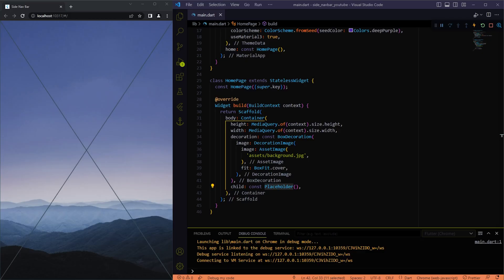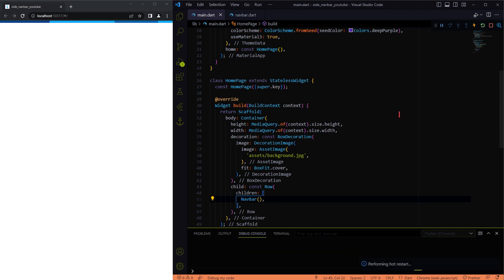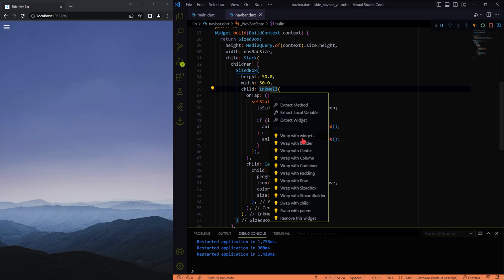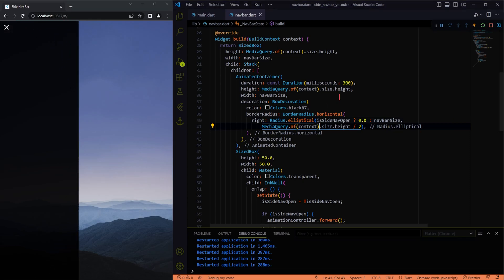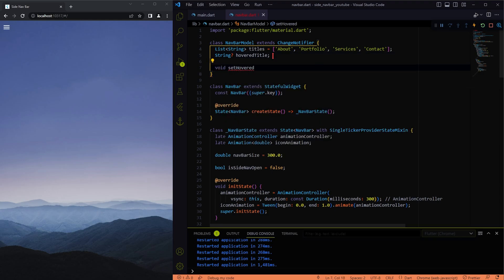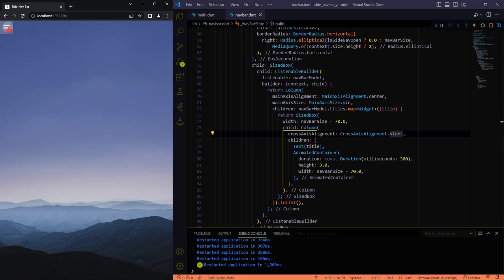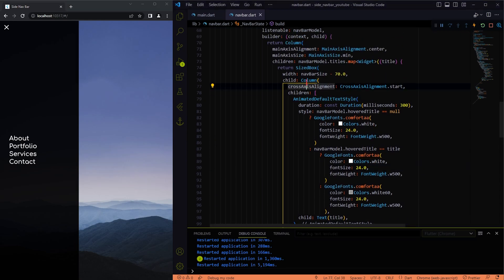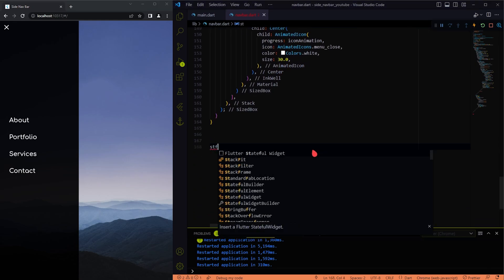Create Stunning Side Navigation Bar Animation with Flutter!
Hey People, In this Video we have explained in a detailed manner how to create a stunning Navi Bar with all the Animation included, like how to animate Animated Icons widget with Animation Controller and Tween Animation.

We are giving away codes for FREE!
the least you can do to SUPPORT US is to

Visit our Instagram or Twitter page
for Regular Updates and Contacting Us

Pls, leave a comment about ur suggestions and what we need to improve. :p